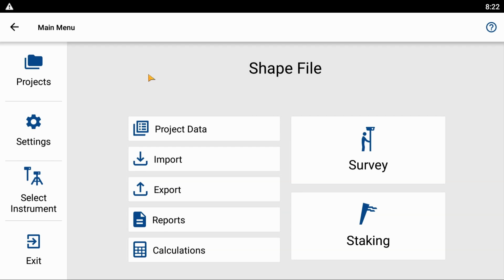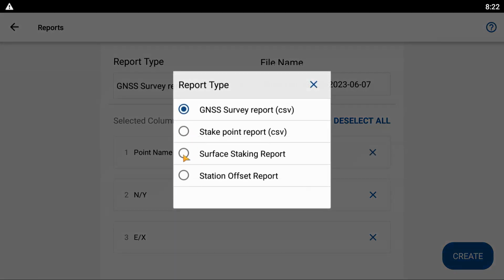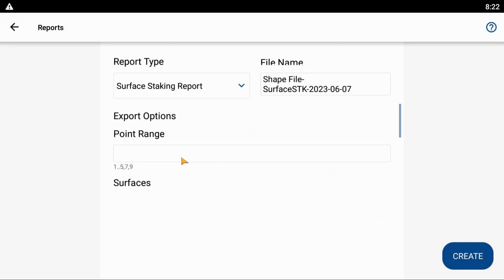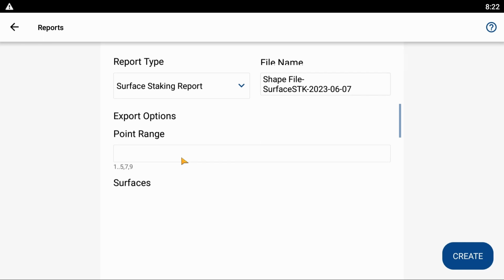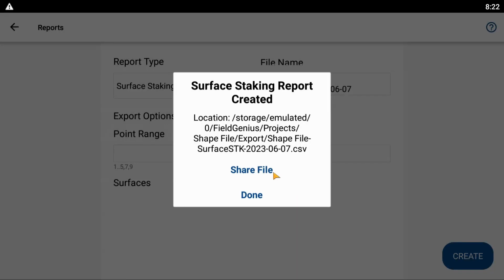FieldGenius for Android: Surface Staking Report | Bench Mark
In today's video, Nolan from Bench-Mark shows you how to create a surface staking report in FieldGenius for Android.